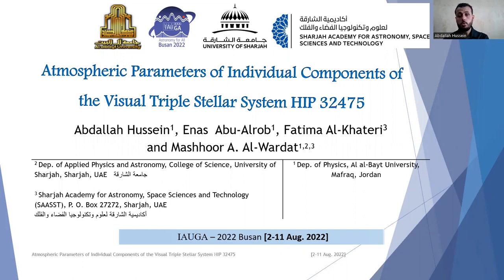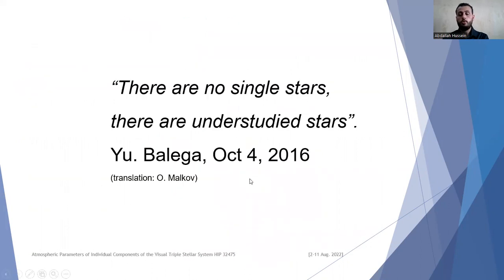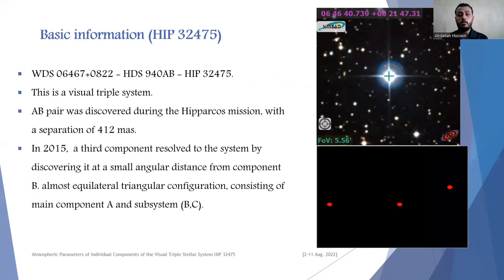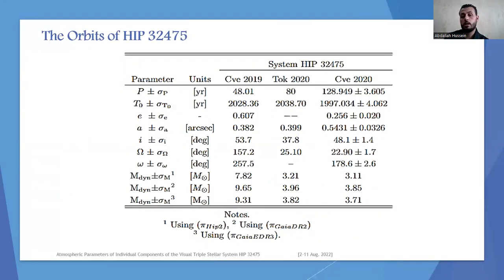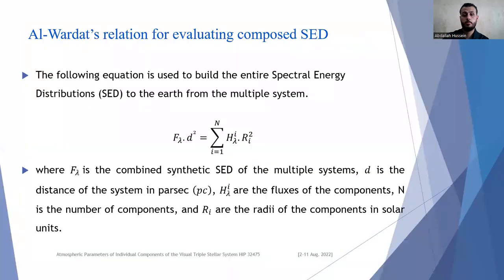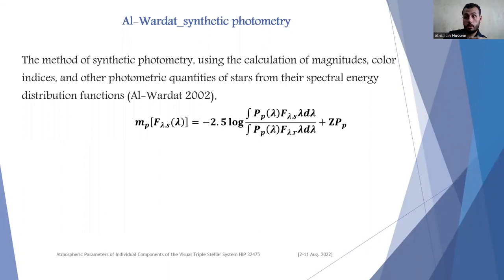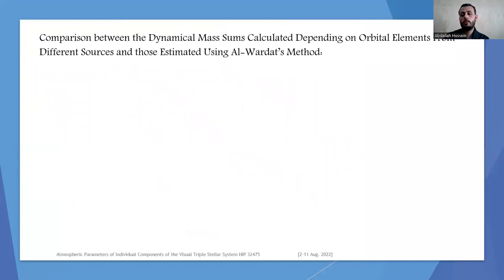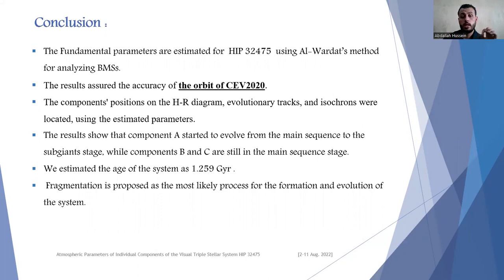FM9: Atmospheric parameters of individual components of the visual Triple Stellar system HIP 32475